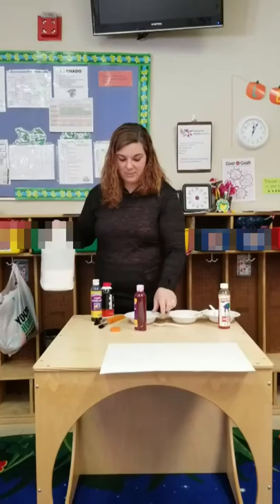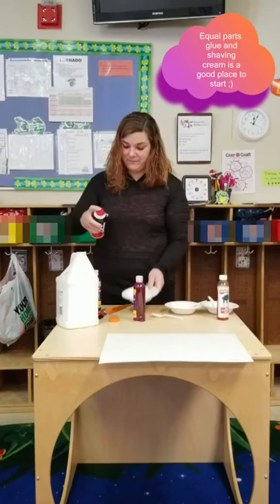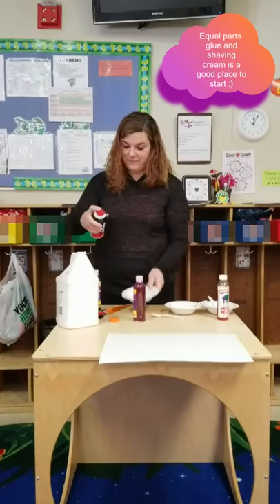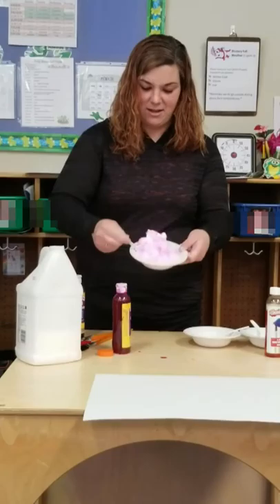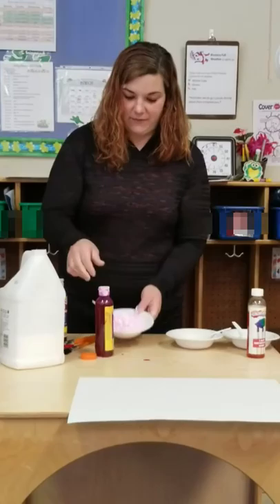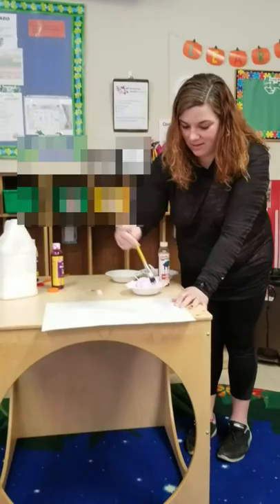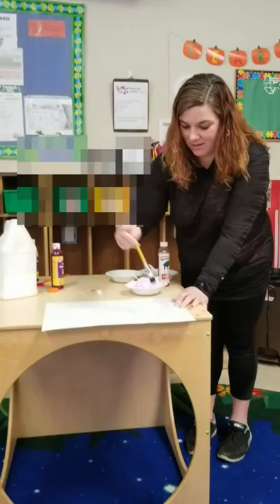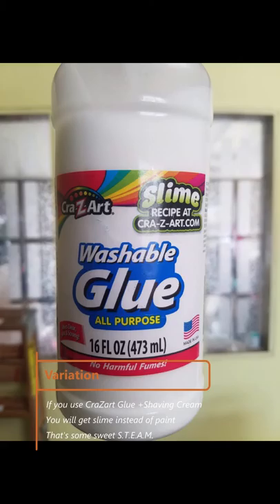Teacher Amanda makes puffy paint!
Teacher Amanda makes puffy paint with her Frog Room Friends. You'll need ELMER'S SCHOOL GLUE, shaving cream and food coloring. Teacher Amanda uses liquid water color instead of food coloring- that's ok too. Have fun, friends! We look forward to all your awesome art!